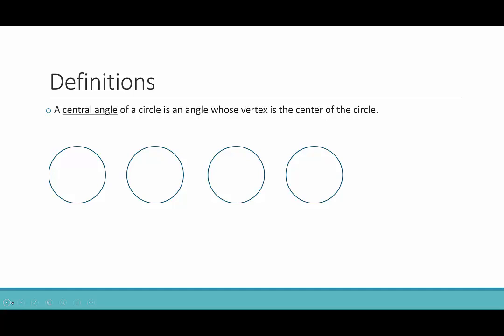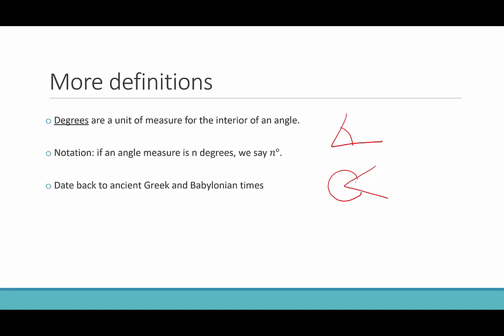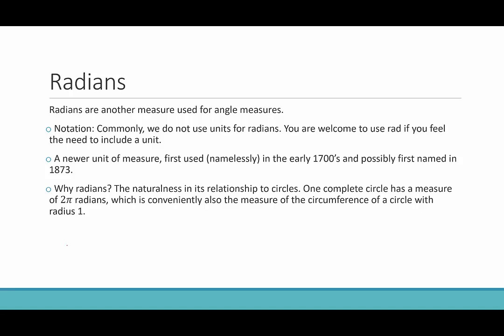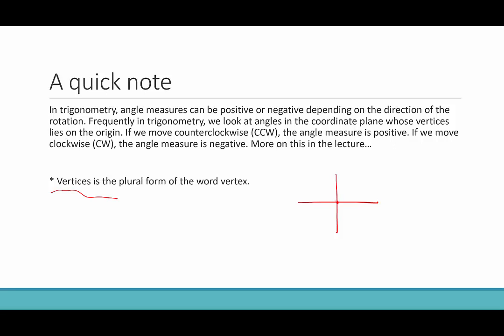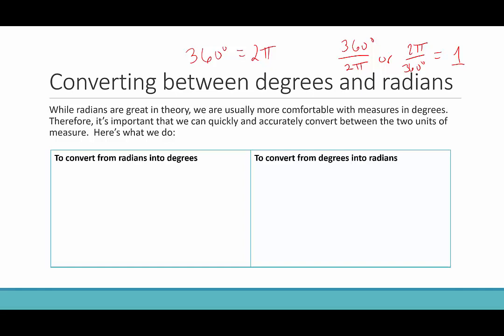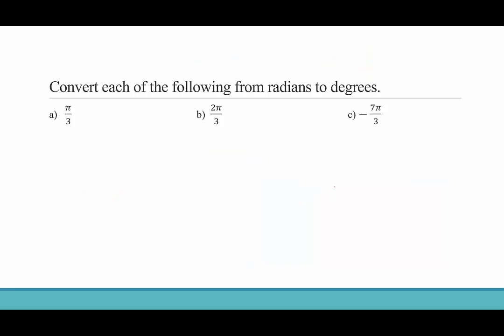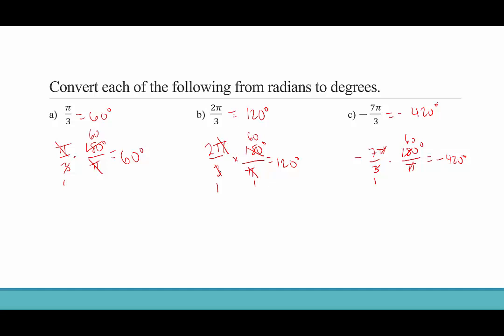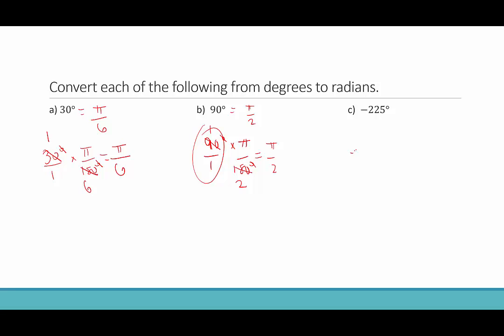[SL]Introduction to Radian and Degrees